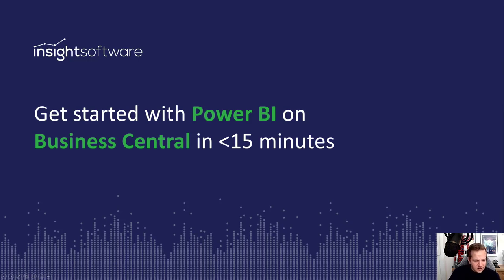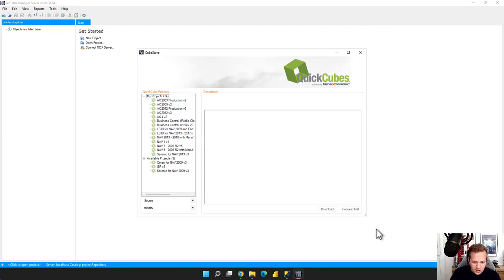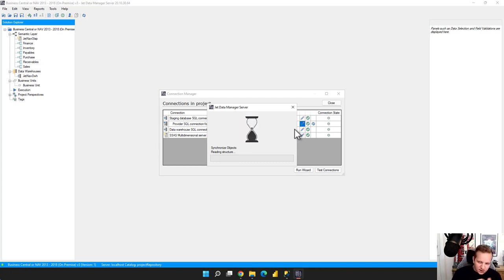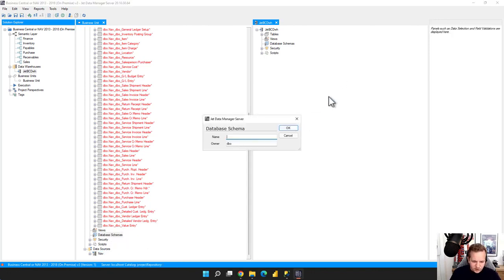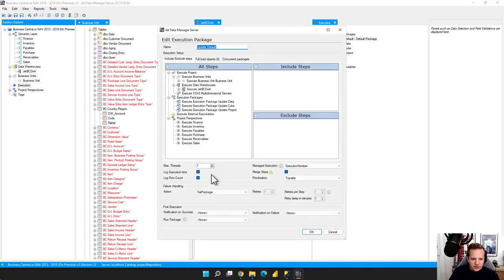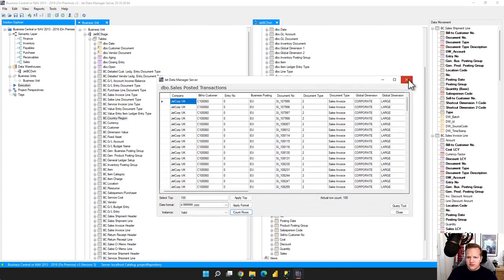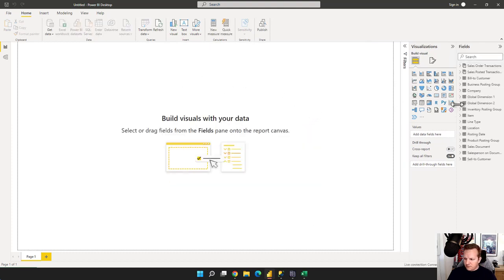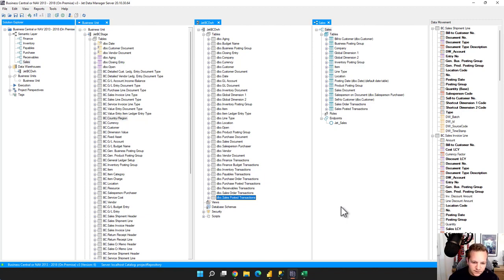How to set up Jet Analytics to get started with Power BI on D365 Business Central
Get started with Power BI on Business Central - How to set up Jet Analytics to get started with Power BI on BC (Business Central) in 15 minutes.

Table of Contents:

00:00 - Intro
00:29 - Download and installation
01:44 - First time open
02:59 - Using the pre built projects
08:39 - Clean up naming conventions
10:36 - Deploy the staging database
13:35 - Deploy the Datawarehouse
14:34 - Deploying the tabular model
16:15 - Open Power BI and create dashboard
19:40 - Conclusion